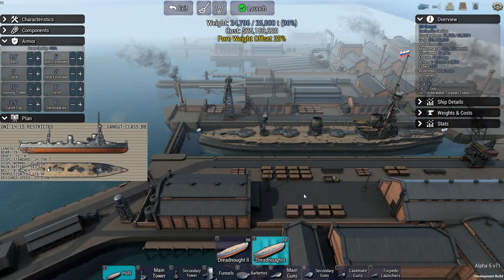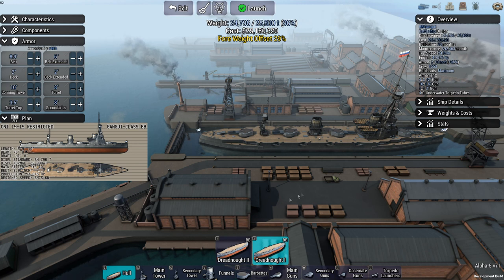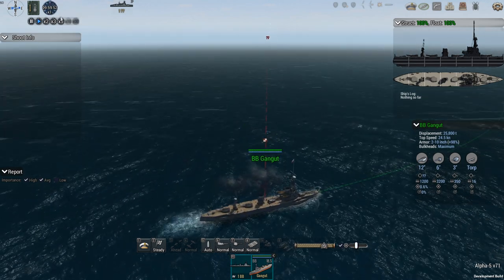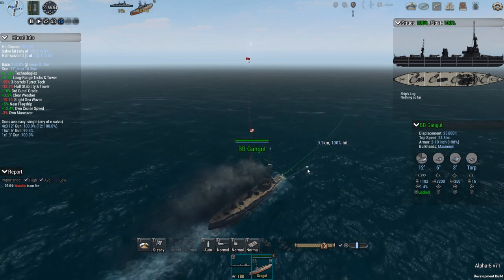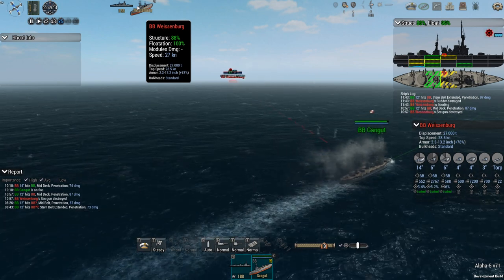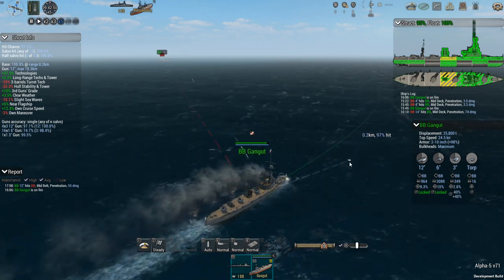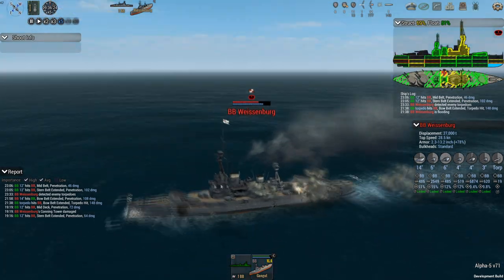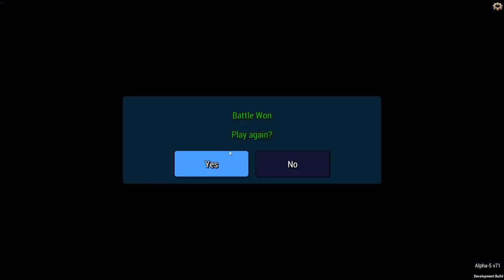Ultimate Admiral Dreadnoughts Building Gangut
In this video i build the famous Russian Empire/Soviet Union battleship Gangut who was renamed to the Oktyabrskaya Revolutsiya. its an interesting design that seems to be suited more to long range fire support as her Armour scheme isnt the strongest though she had a powerful artillery armament